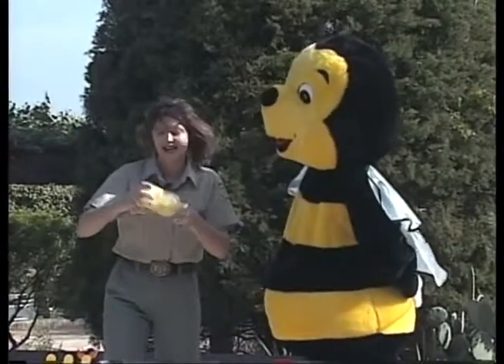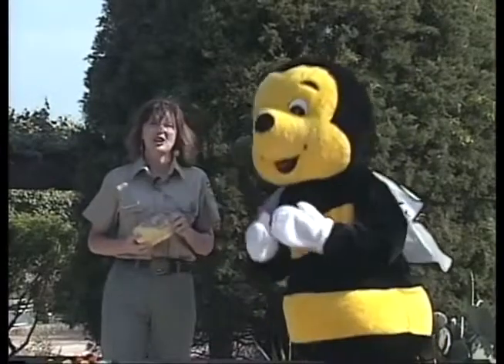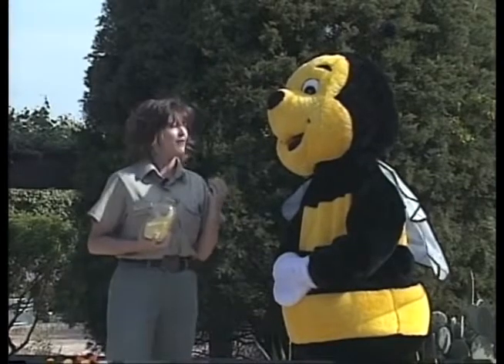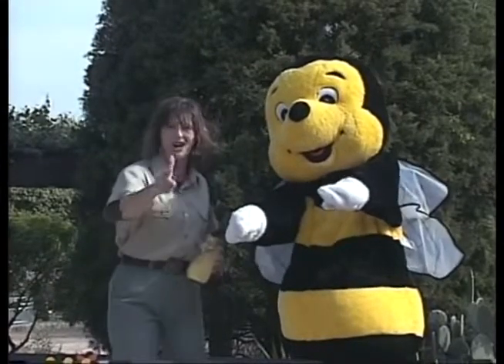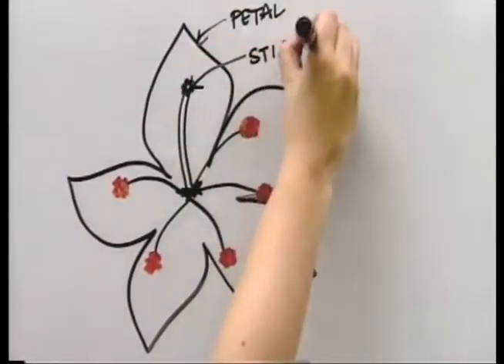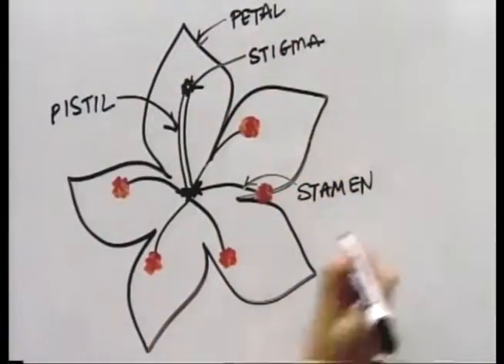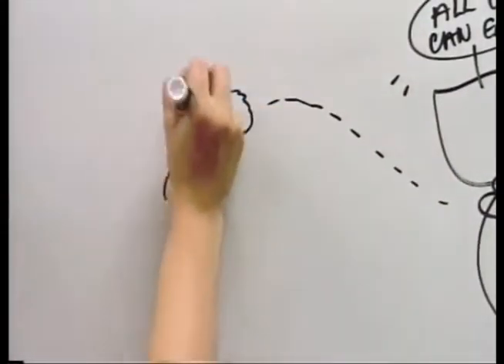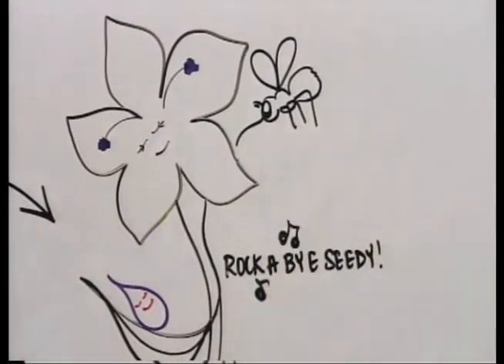What is pollination?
The process of pollination is explained.